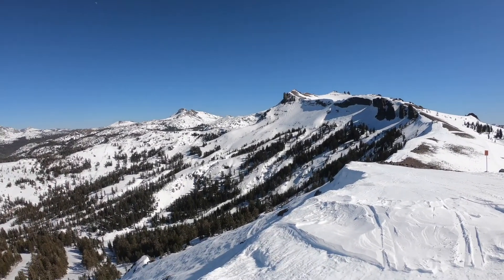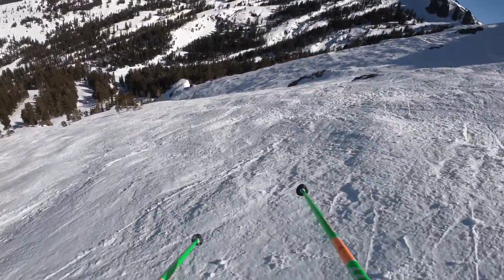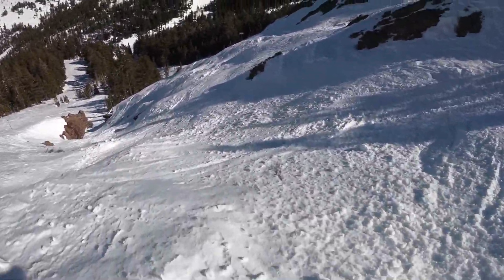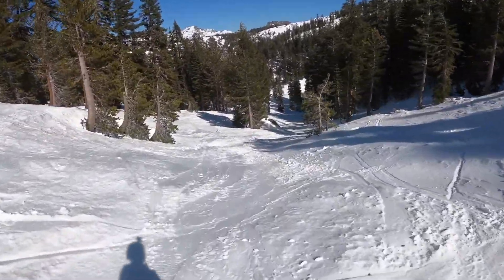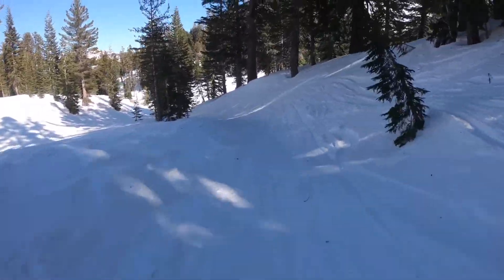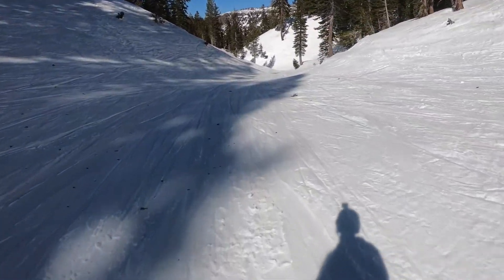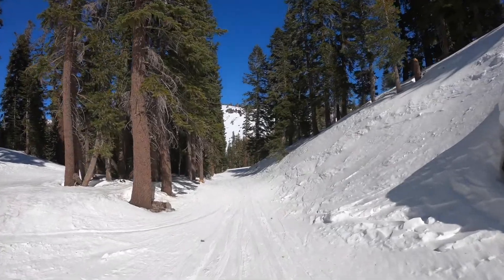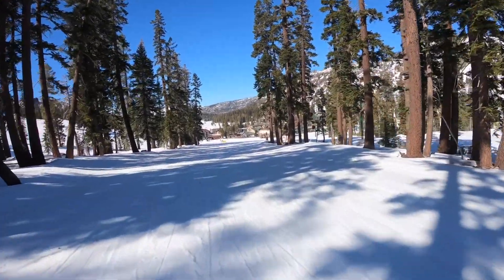Kirkwood Top-to-Bottom: Cornice-Side Wagon Wheel Bowl to The Drain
A top-to-bottom run in Kirkwood's Cornice area, starting at the Wagon Wheel Bowl and filtering into The Drain.

Unfortunately, this run was recorded in March 2020 (and not during today's epic pow day). Conditions were below average for the time.

Kirkwood is a ski area located about an hour south of Lake Tahoe in Kirkwood, CA. See our full mountain review